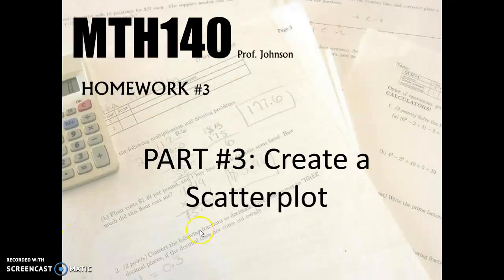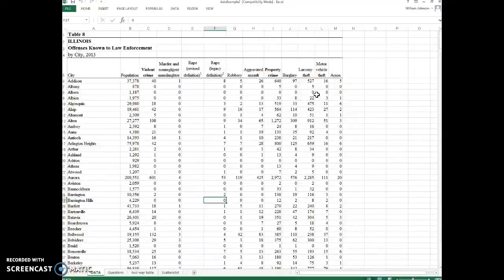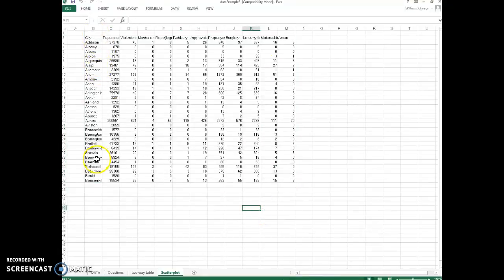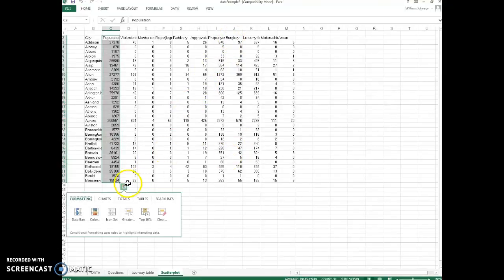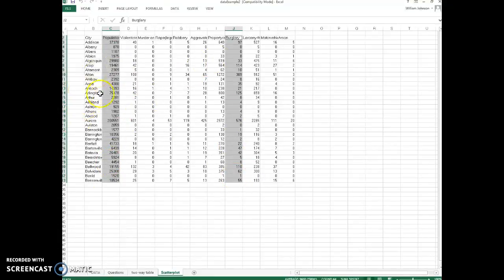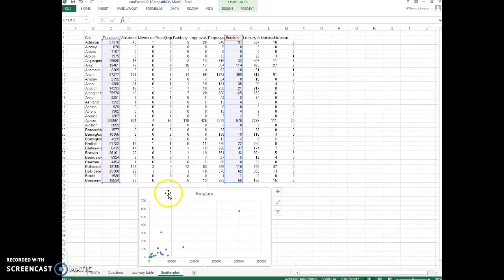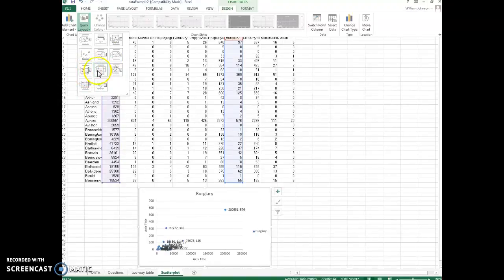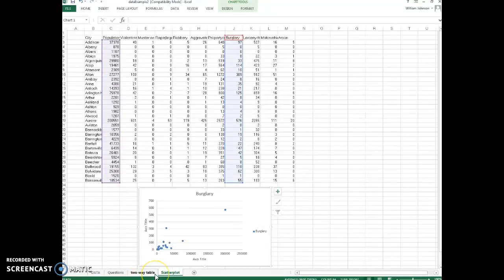Week #3: create a scatterplot